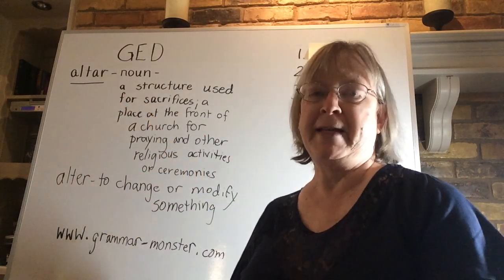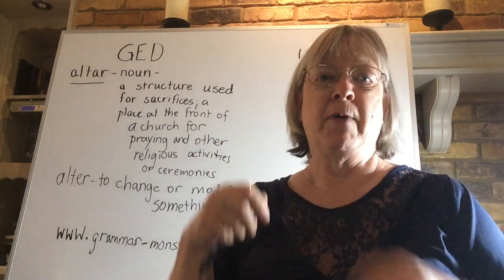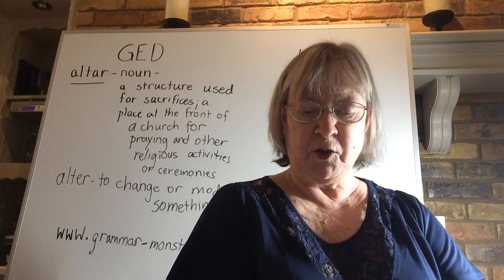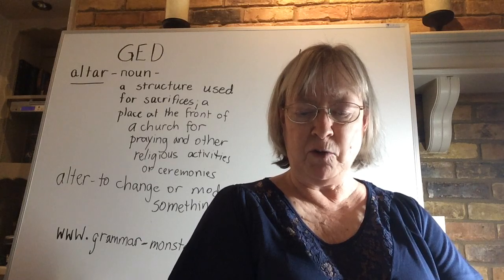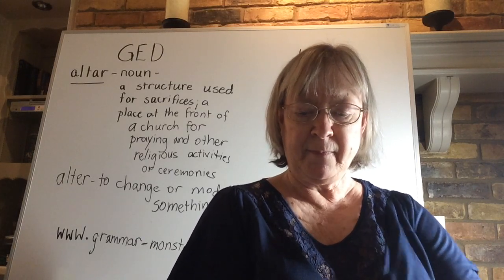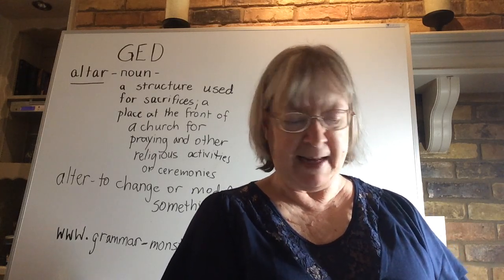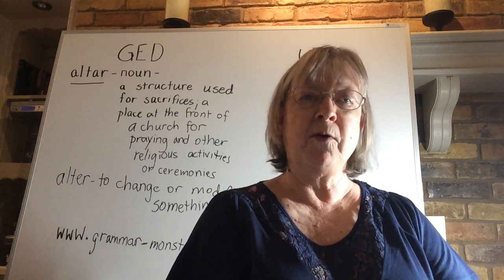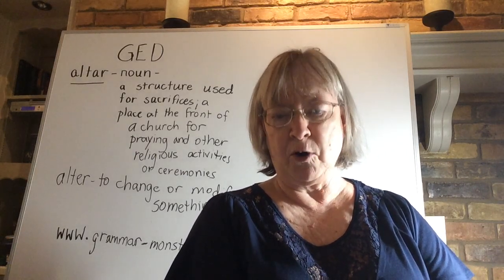GED Video Lesson 3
The difference between alter and altar
GED Prep 2018 pp. 108-109